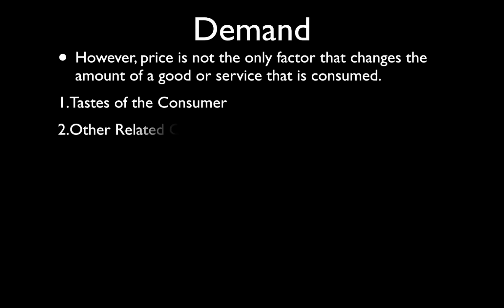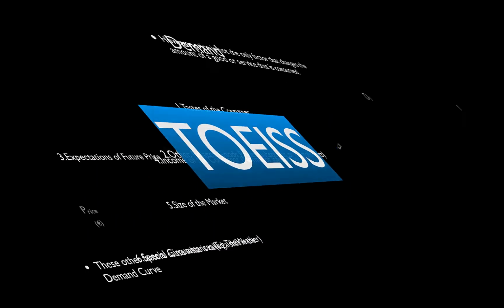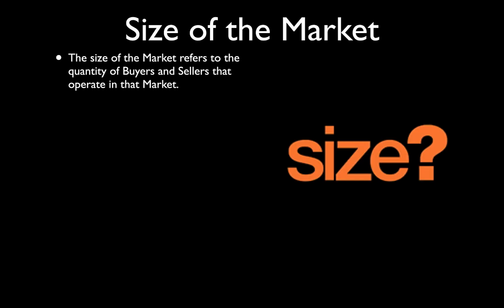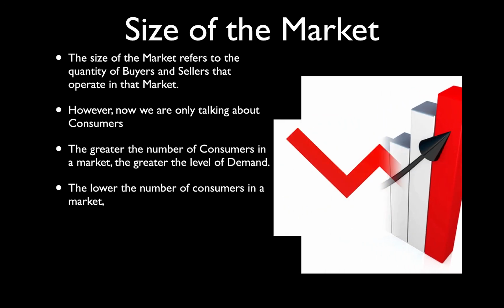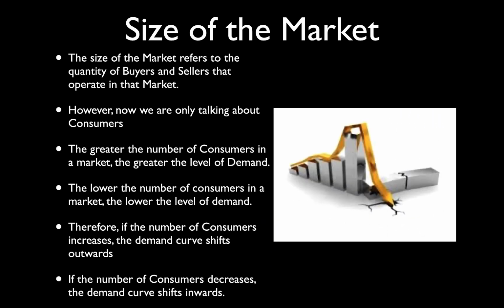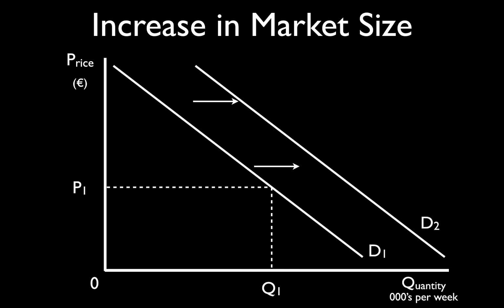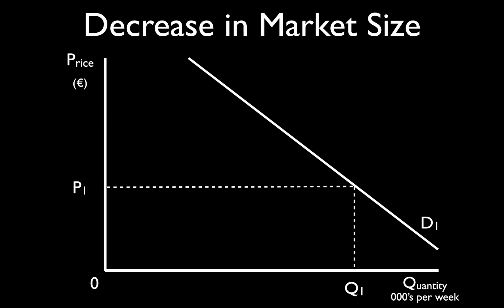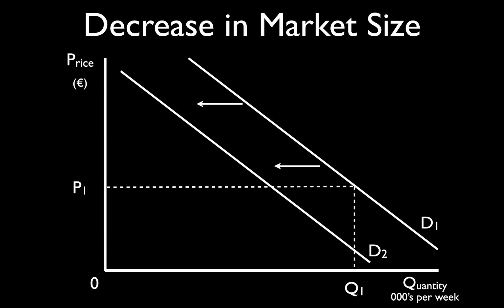Size of The Market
In this video we show how a change in the quantity of buyers affects the amount of a good is purchased.